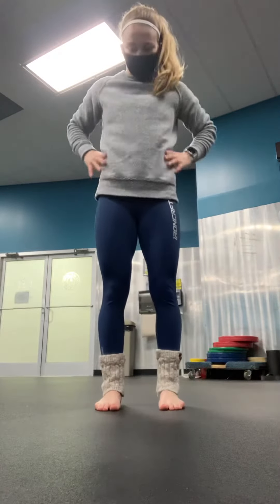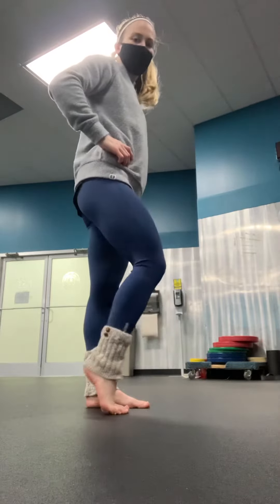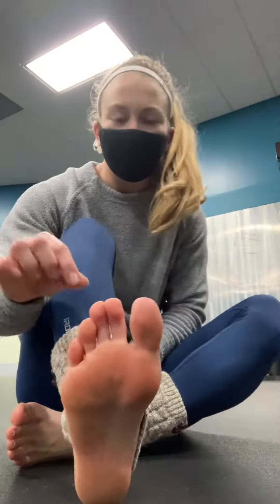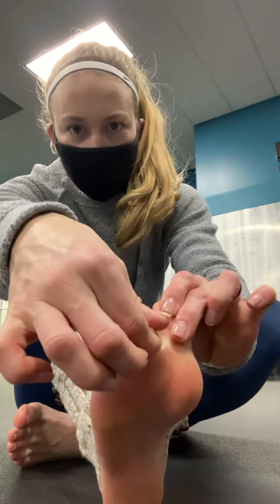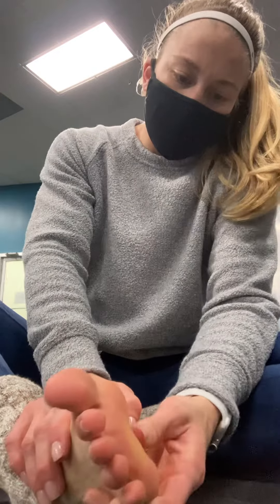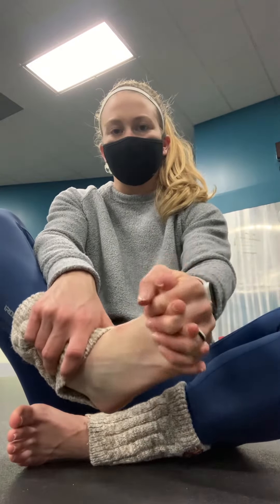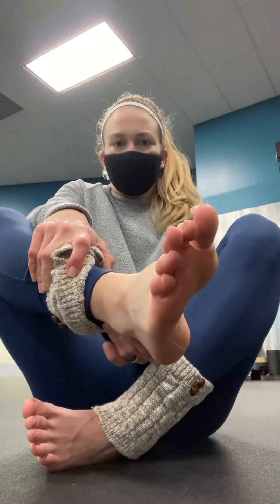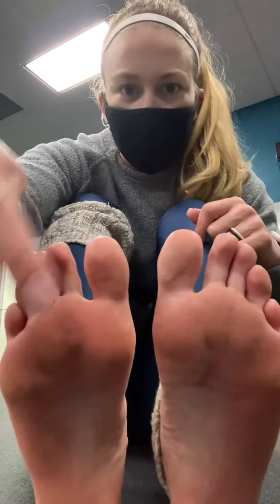Foot Warm Up